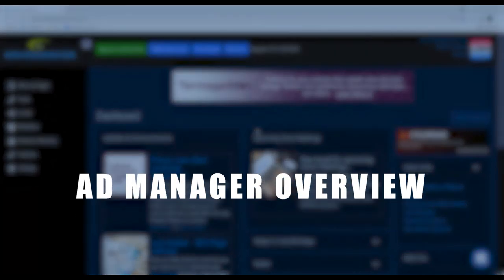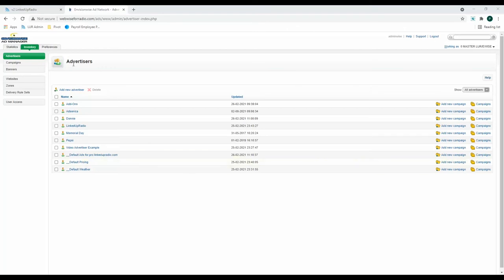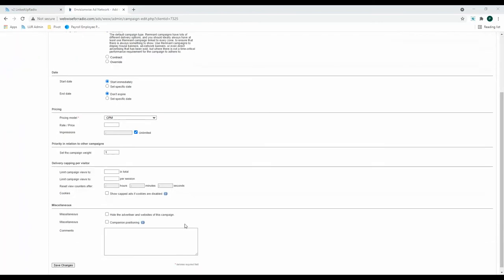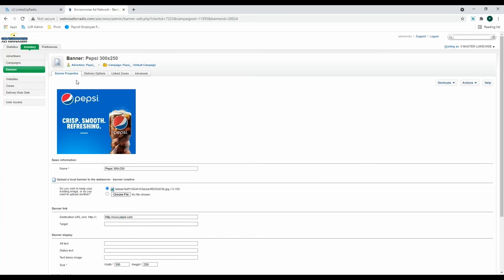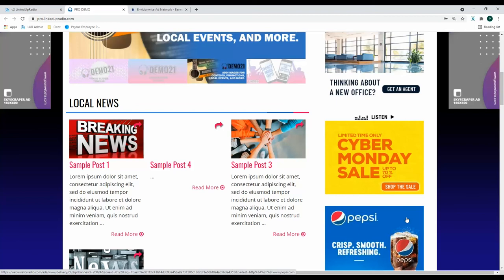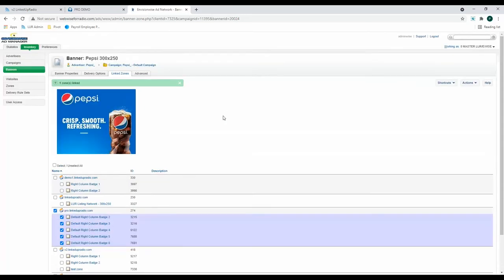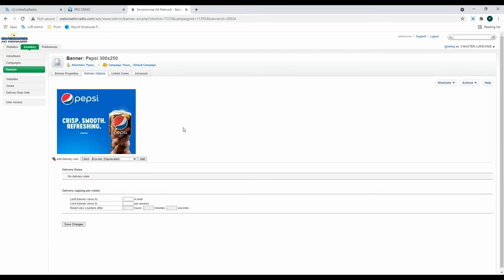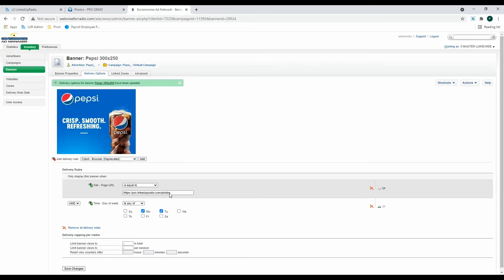Ad Manager Overview - Envisionwise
Learn how to use the Ad Manager section of our content management system in this video.

Envisionwise, also known as LinkedUpRadio, is a professional web development company specializing in fully developed content management systems.